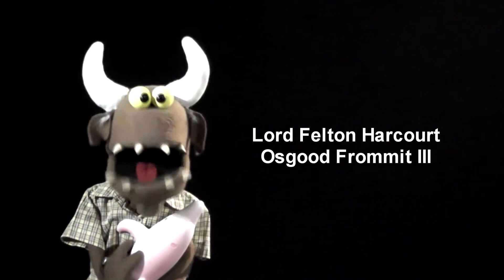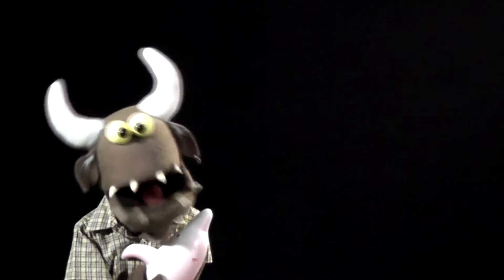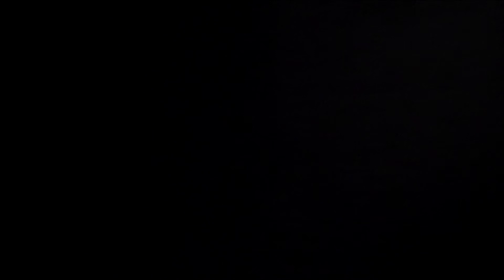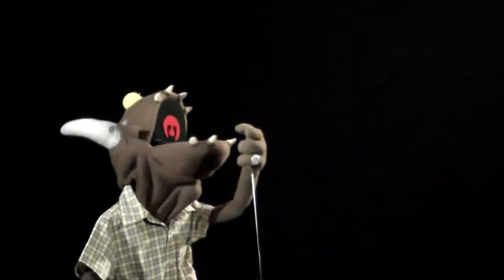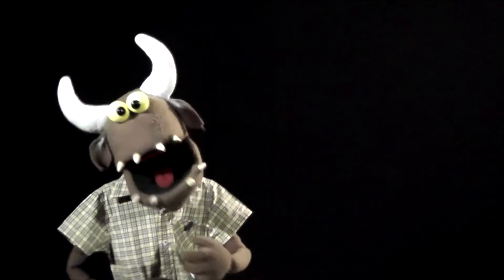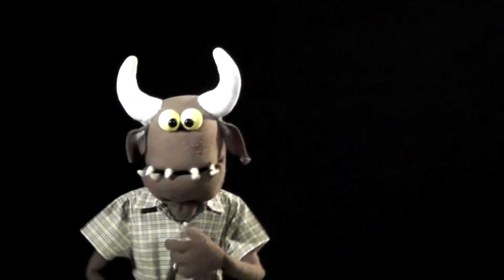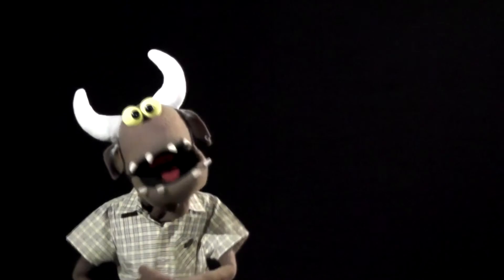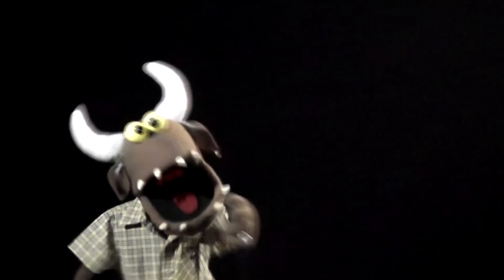Felton's vlog #20 Metaphysical Misfit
Felton tells you all about his Spirit Animal, plus responses from last week and birfdays.

The Ridiculous Puppet Company
Everyone needs more puppets in their lives, we're here to help!

Chad David is on a podcast!